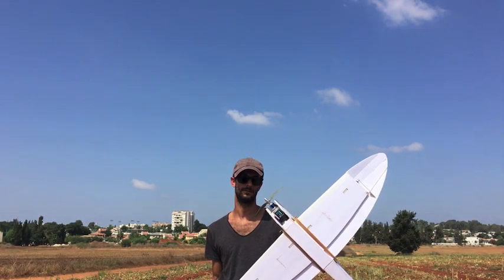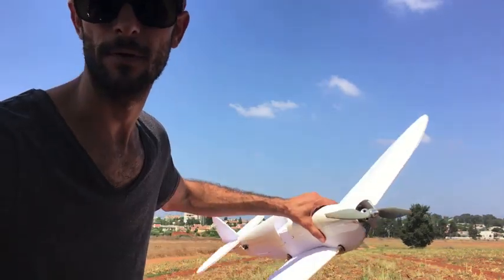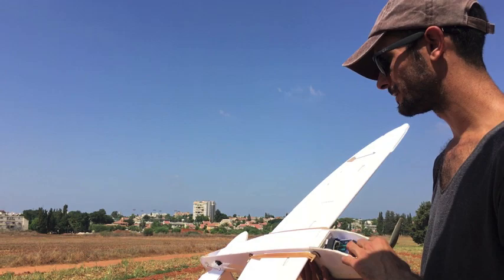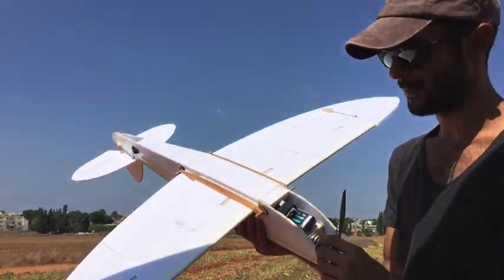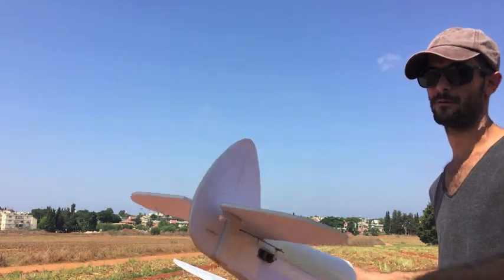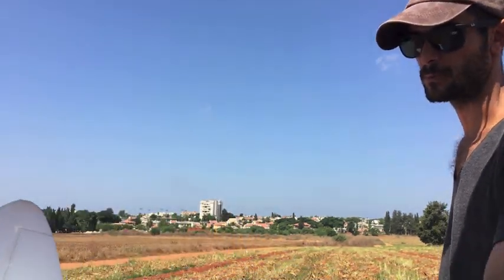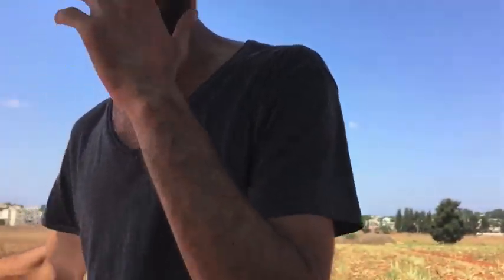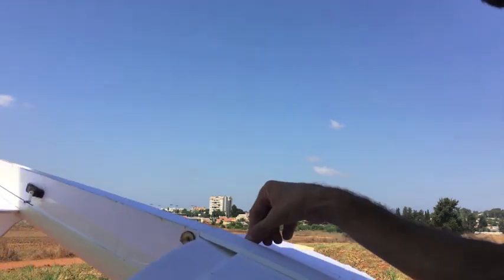02-09-2019 FT Spitfire Maiden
Part of a FliteTest Forum Members Co-Op Build